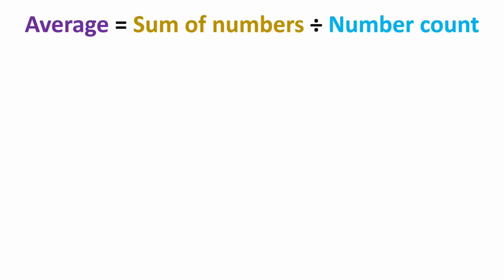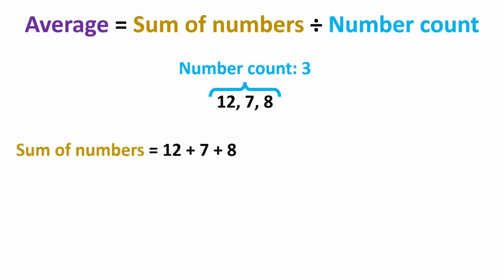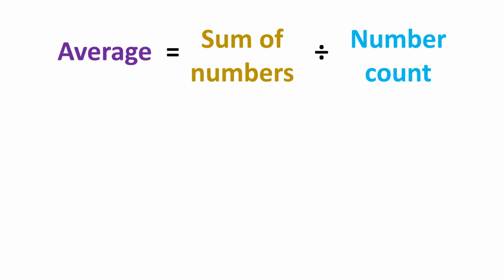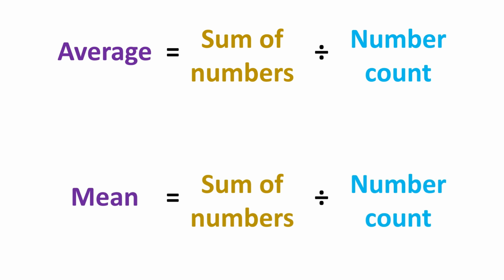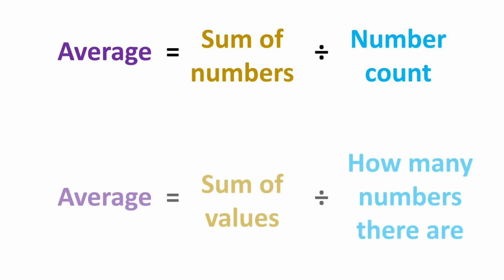How to calculate the average (mean). 5th grade math.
As of June 2025, we have not posted the worksheet for this video but will update this link when we post it.

Best wishes,
The staff at Test Prep LLC